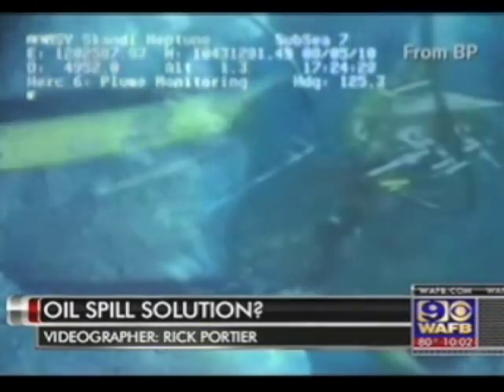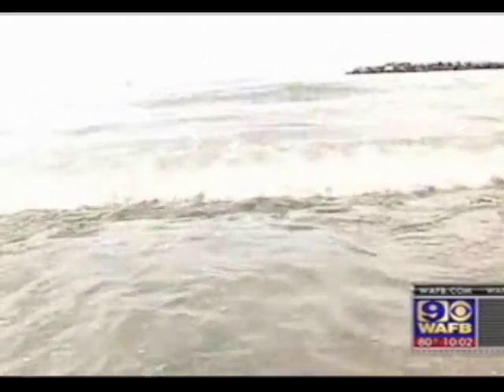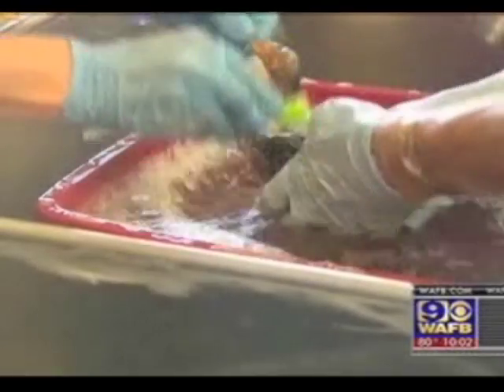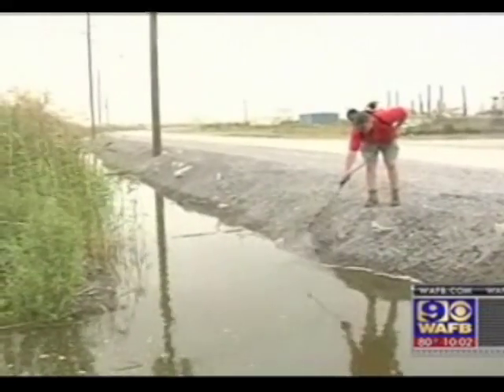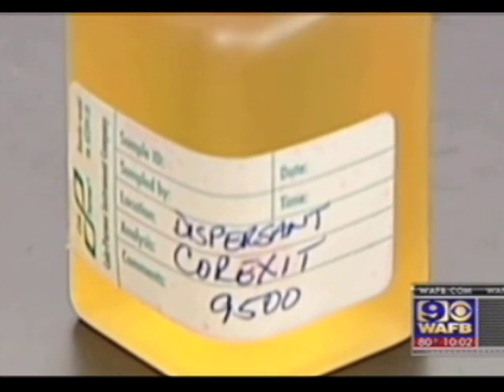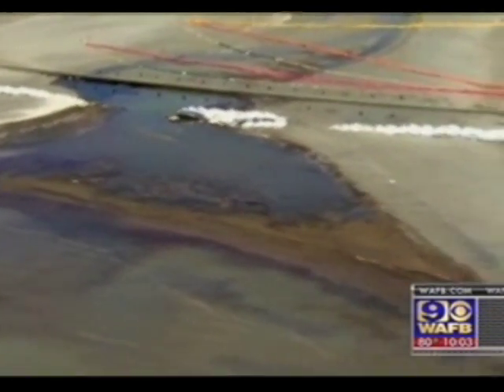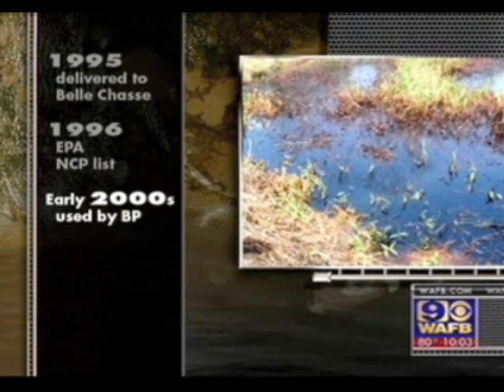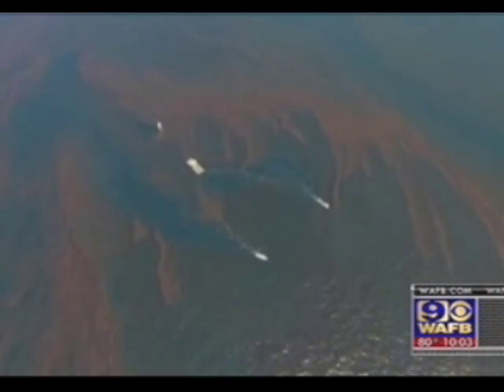WAFB Oil Spill Eater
Oil Spill Eater on WAFB, a longer feature on the benefits the product could offer if used in The Gulf